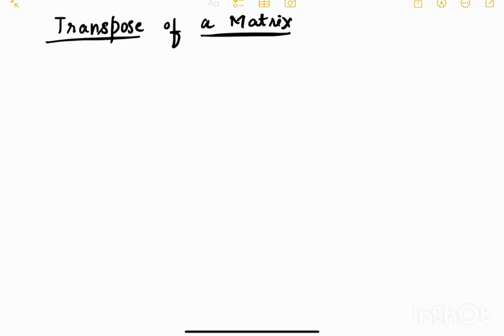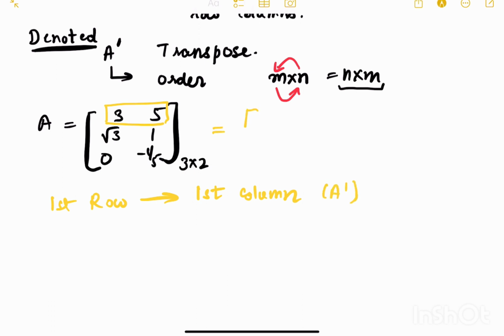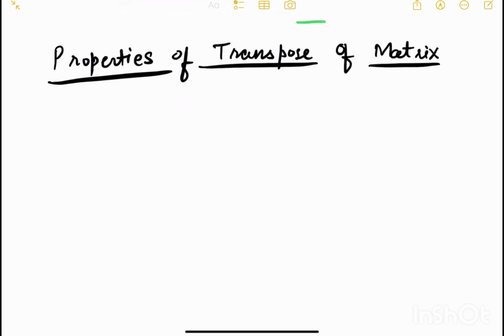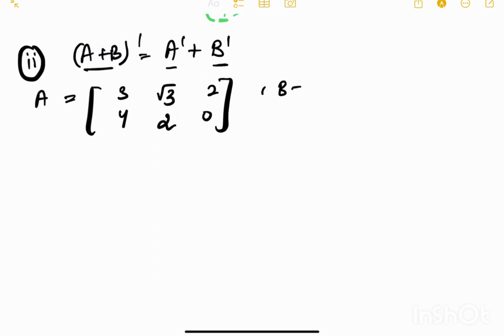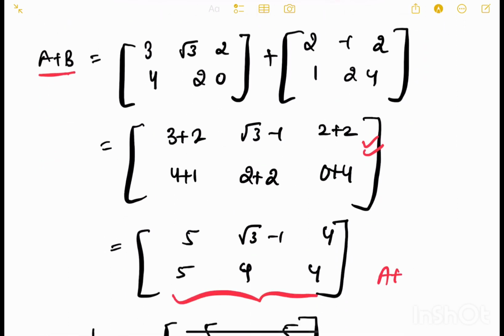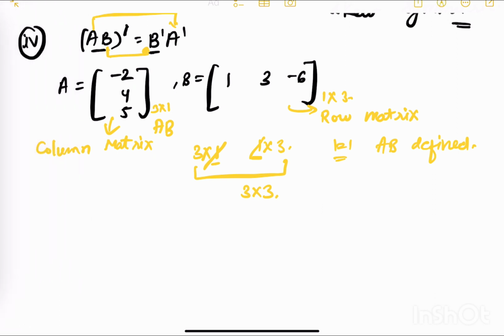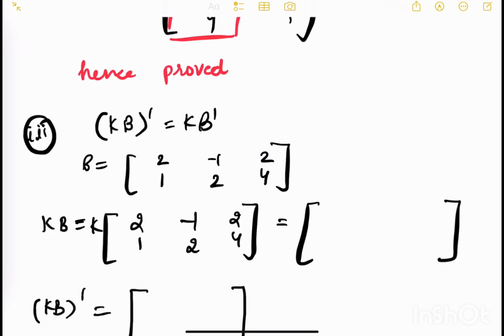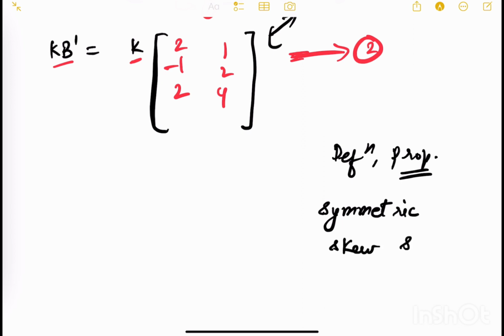Transpose and their properties (Part 4)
This video gives a detailed explanation of how to find the transpose of a matrix with their few properties. Every explanation is accompanied with examples for an easy understanding.